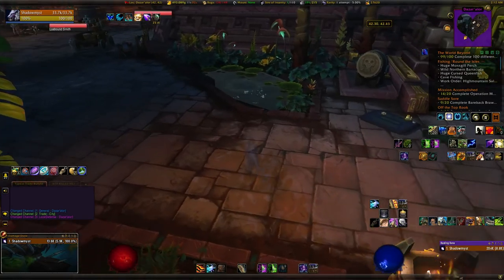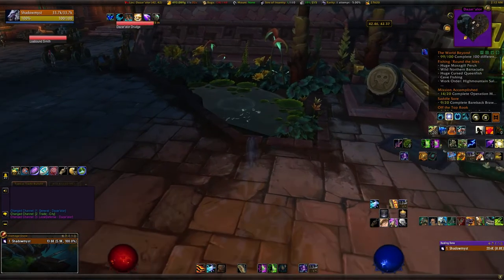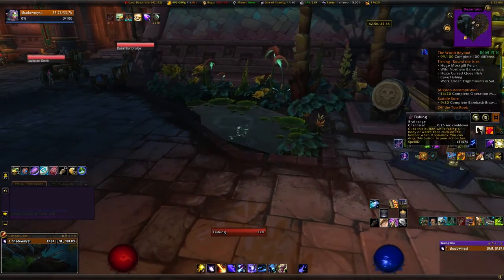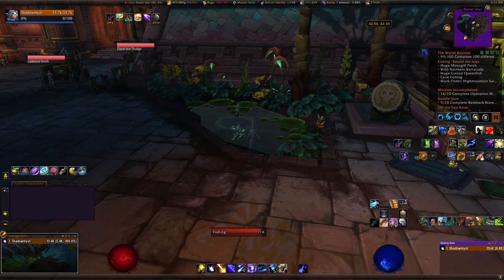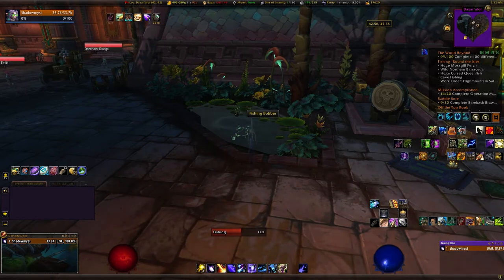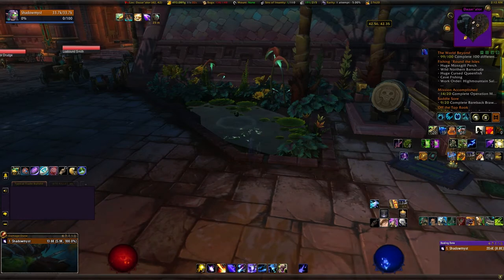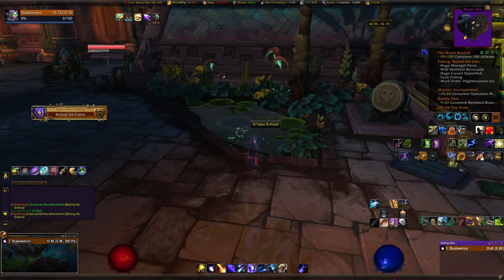Baiting the Enemy Achievement (U'Taka Fish) ~ World of Warcraft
Fishing Achievement for Alliance Players !